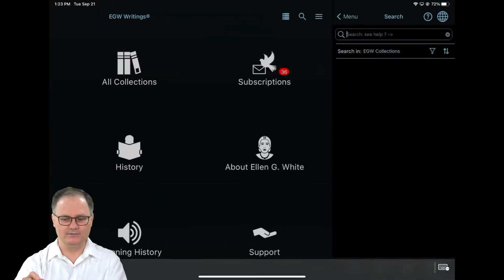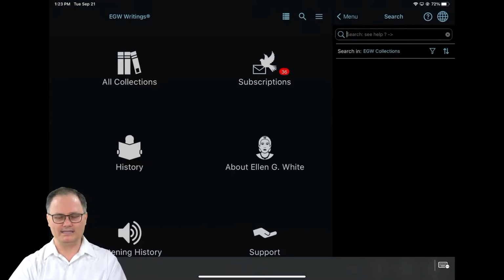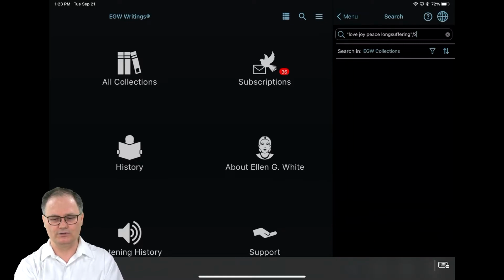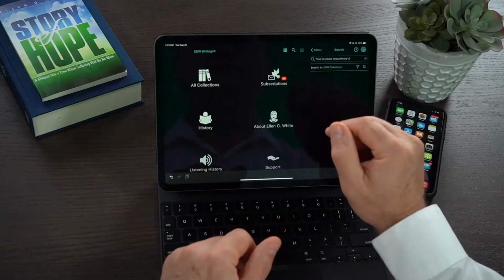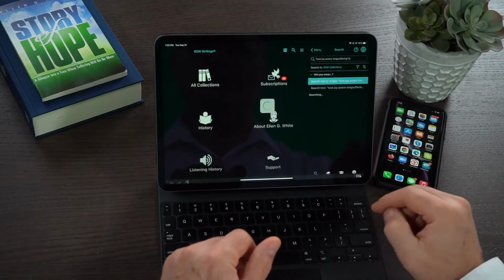EEGW Writings 2 - Minimum Matching Words - iPad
A look at Minimum Matching Words in Search on the EGW Writings app on the iPad.